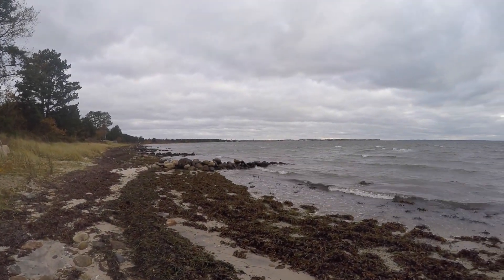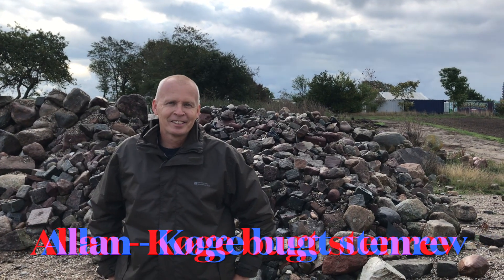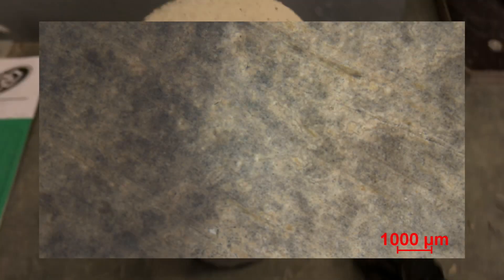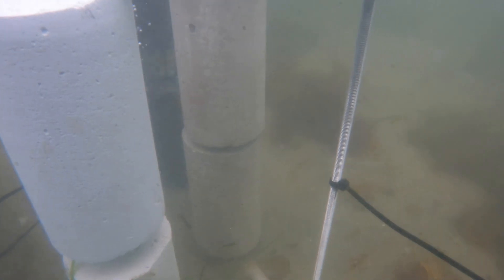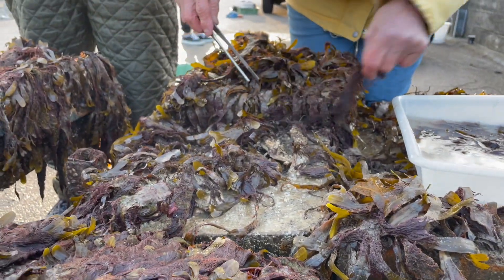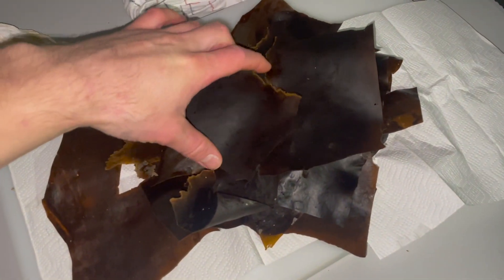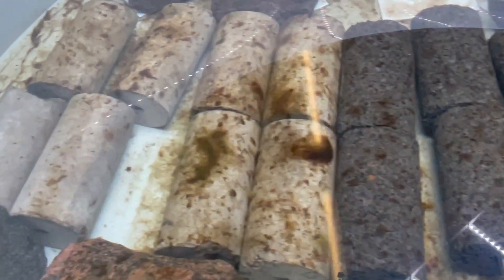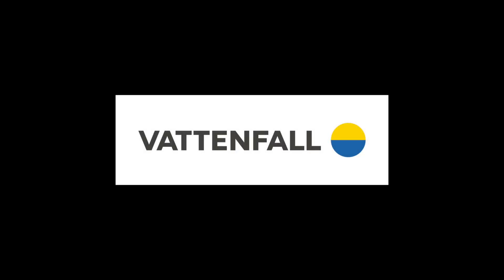THESIS: Developing concrete reefs for marine biodiversity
This film shows William’s Master thesis at DTU Sustain and DTU Aqua. William compared suitable materials for construction of artificial reefs. He examined to what degree seaweeds grow on the materials to determine the best material. This film highlights many of the exciting project activities during a Master thesis.

DTU Aqua and DTU Sustain are conducting studies in relation to biodiversity and concrete in marine environments.

Projects are engaging many students, and students are encouraged to request further information if they are interested in the topic.
Students often get involved and carry out a research project tailored specifically to their study program (e.g., ERASMUS).